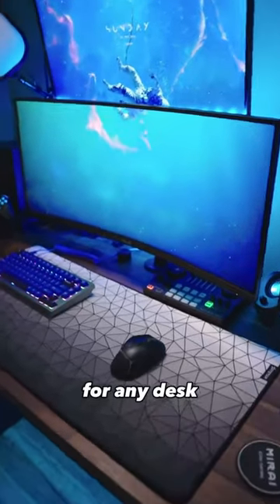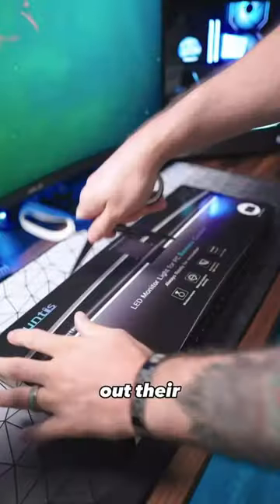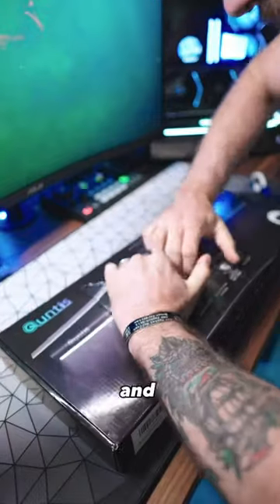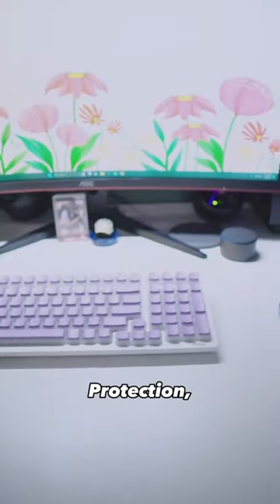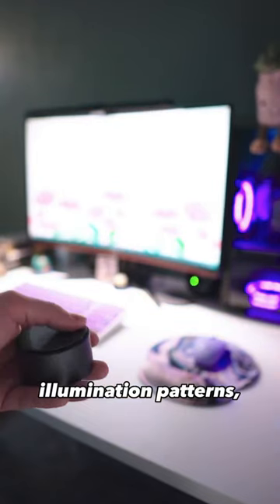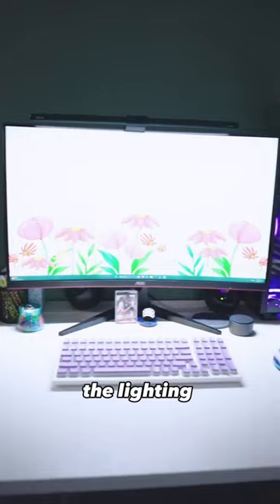The Best Monitor Light Bar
You Can Follow Our Other Channels